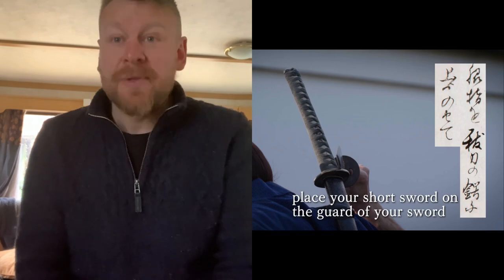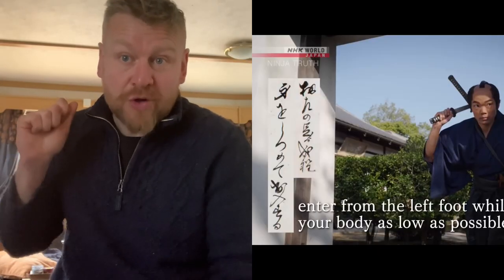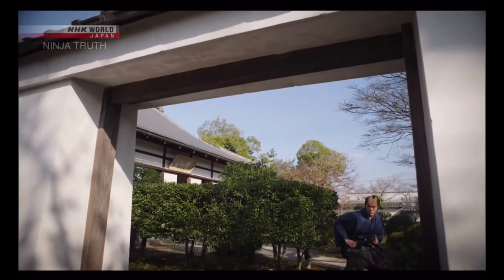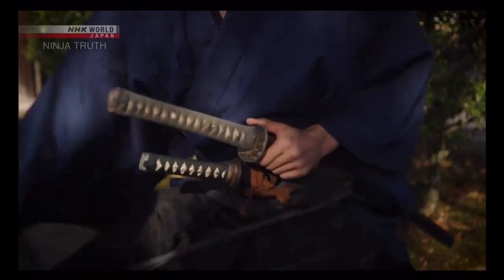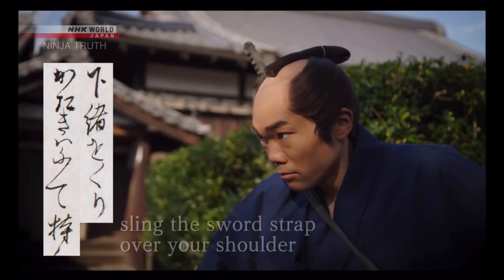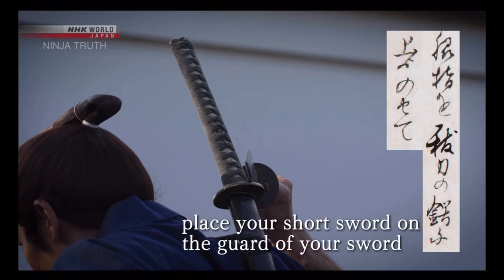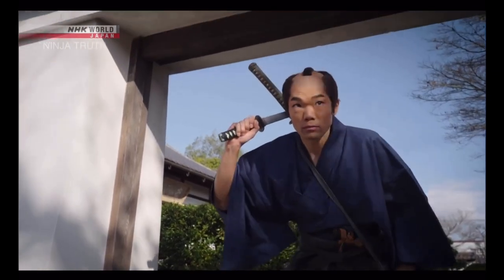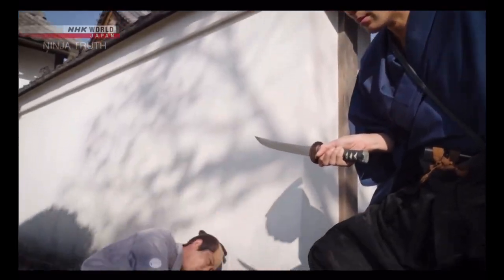How to Wear a Sword on your Back like a Ninja